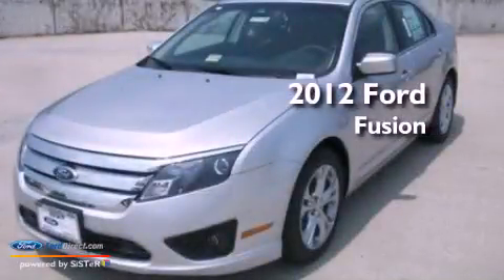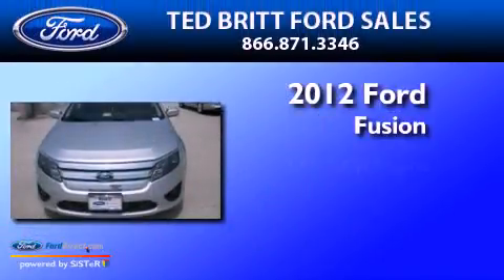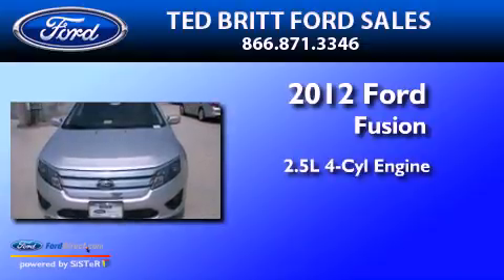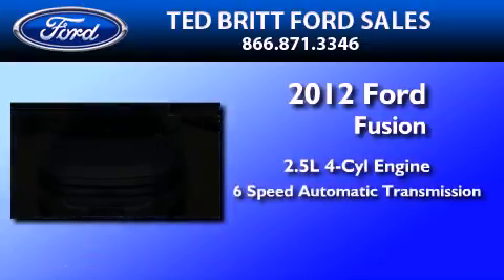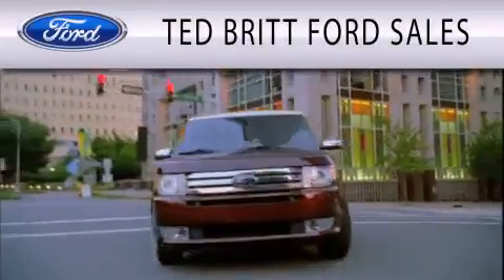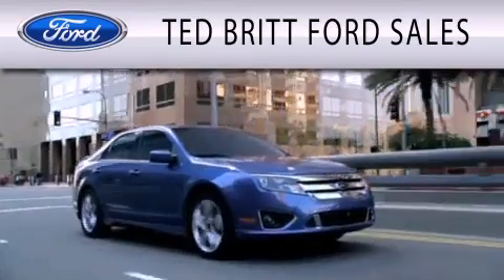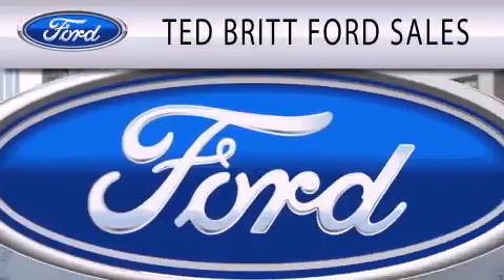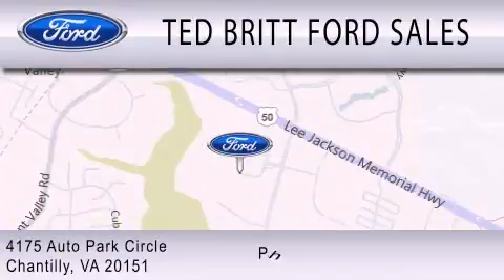2012 FORD FUSION Chantilly VA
Year : 2012
 Make : FORD
 Model : FUSION
 Engine : 2.5L I4
 Trans . : AUTO 6SPD
 Exterior : INGOT SILVER

 Interior : CHARCOAL BLACK
 Stock : 25284